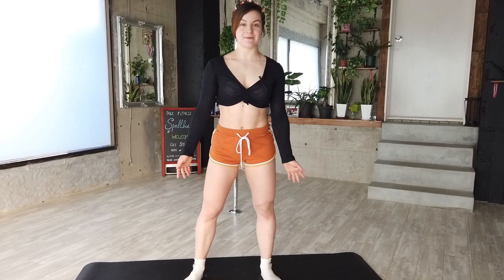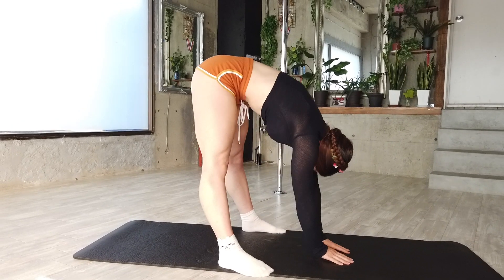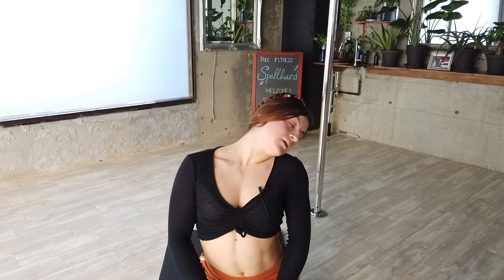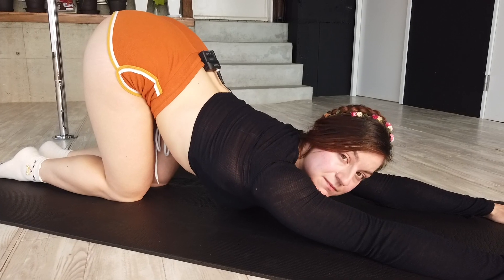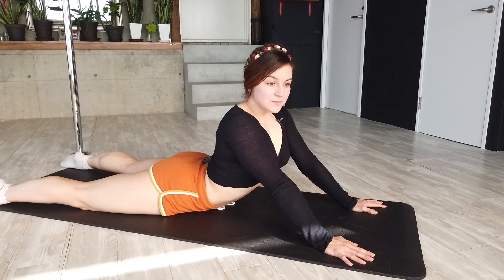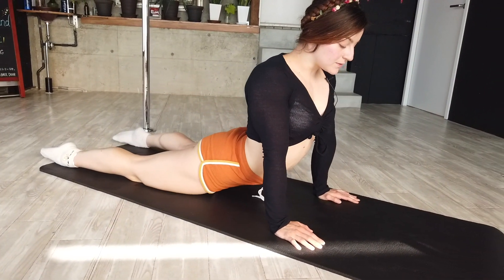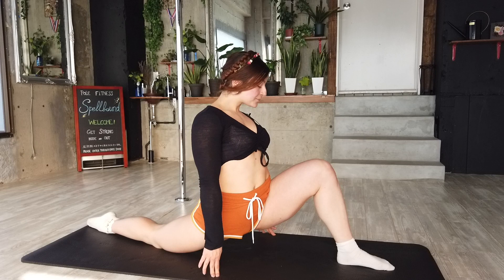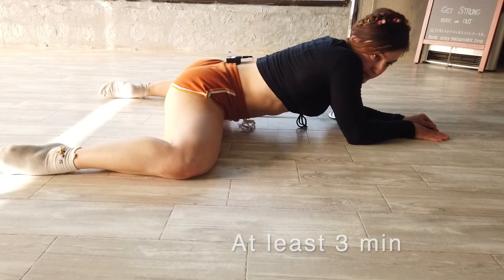✨PERFECT Full Body Stretch Guide - For Everyone!! ✨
Don't waste your time with stretch routines that claim results but don't explain. This routine is EASY to remember and apply to your daily life.